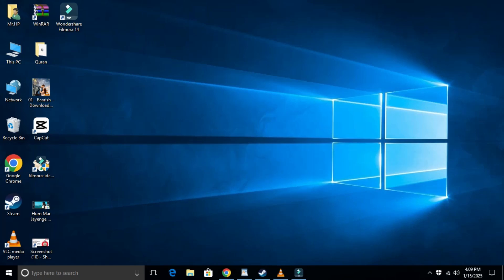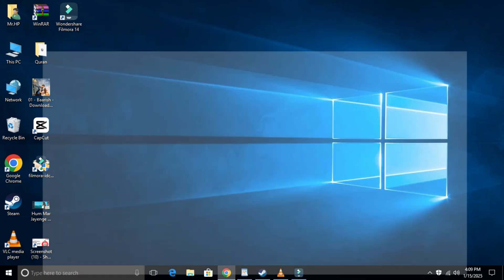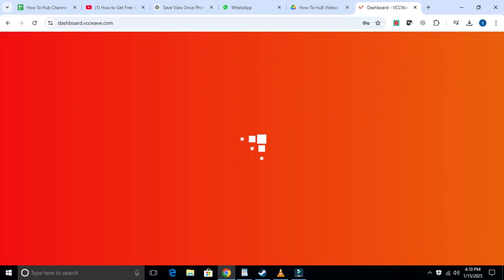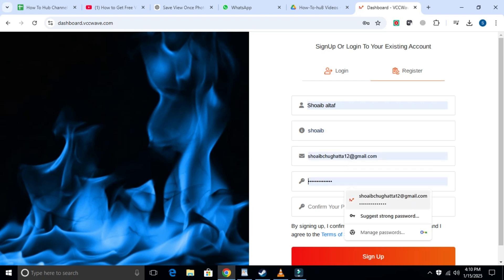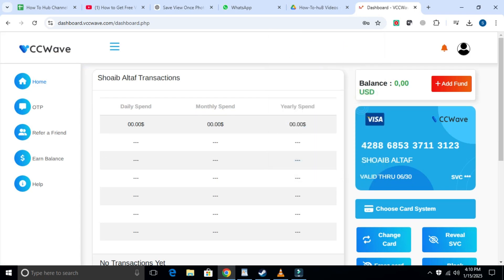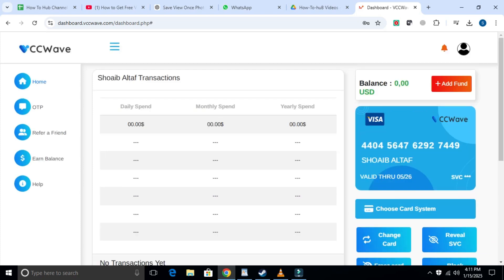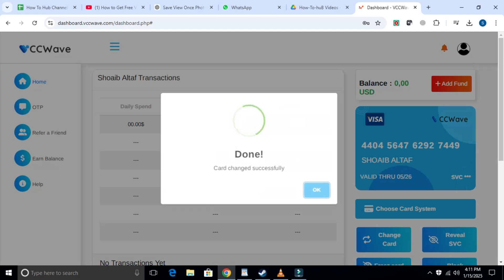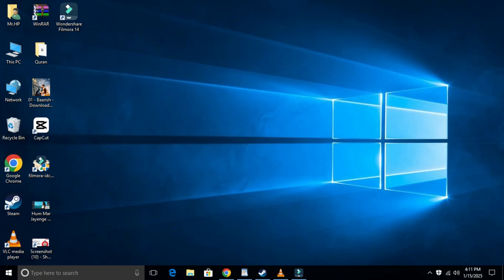How to Get Free Virtual Credit Card (VCC) for Trials?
Learn a Free Virtual Credit Card (VCC) for online trials? Discover how to easily obtain a VCC from trusted providers like Revolut, Privacy.com, and Wise. Enjoy secure online transactions without risking your personal information. Start using your free VCC for trials today!

Free Virtual Credit Card, VCC for Trials, Secure Online Transactions, Virtual Card for Trials, Free VCC, Revolut VCC, Privacy.com, Wise VCC, Virtual Credit Cards.